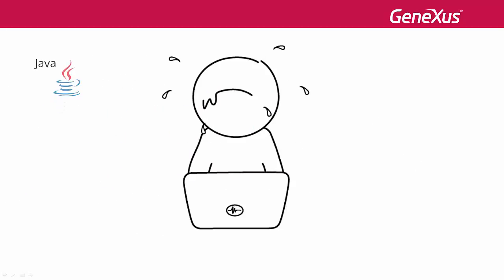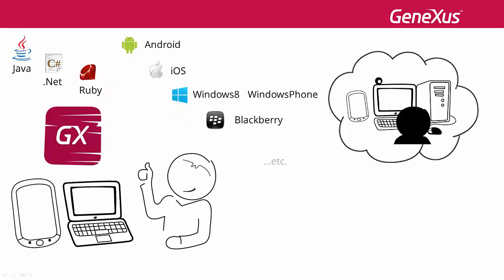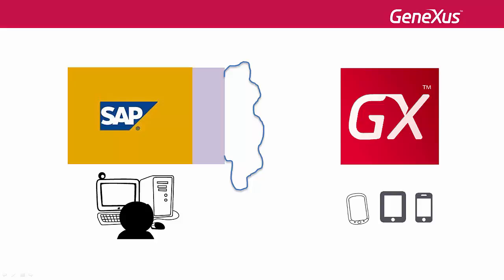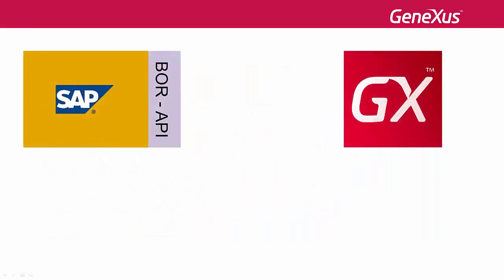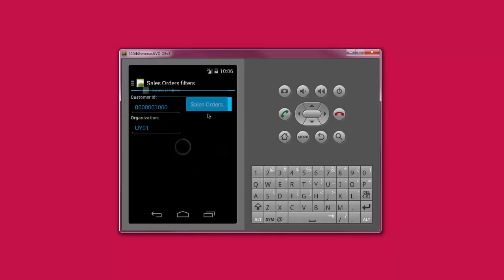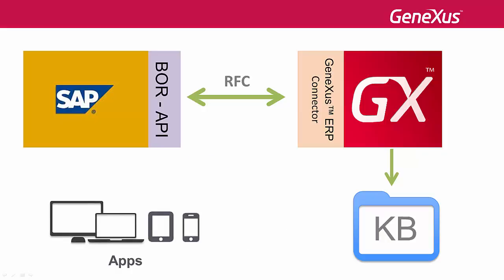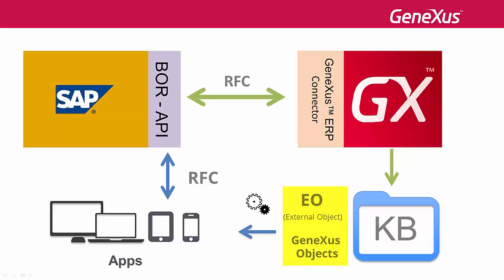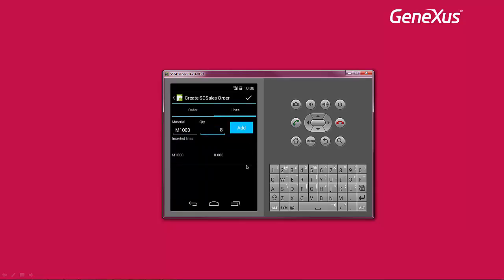Introduction to the development of mobile applications connected to SAP ERP with GeneXus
Presentation of GeneXus as a software development tool, and the way in which it allows developing mobile applications that take their data from a SAP ERP installation, with the possibility to change them. A brief description of the underlying architecture is provided. In addition, the demo included in the following videos is presented.